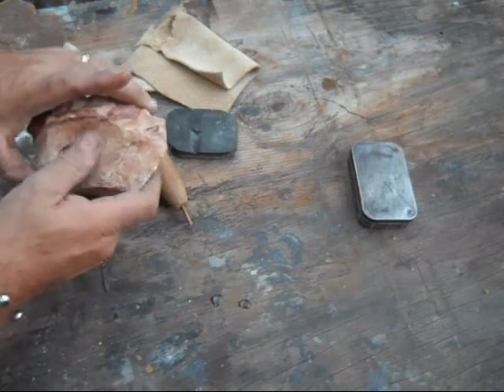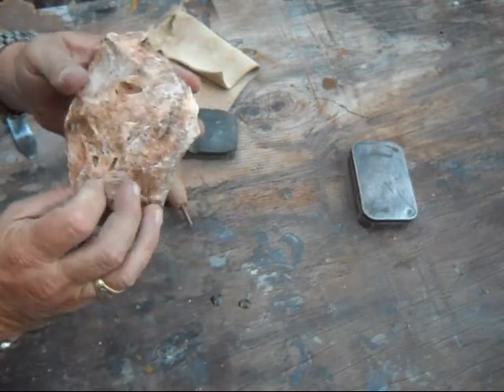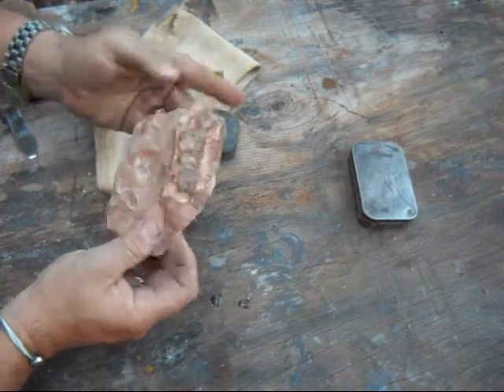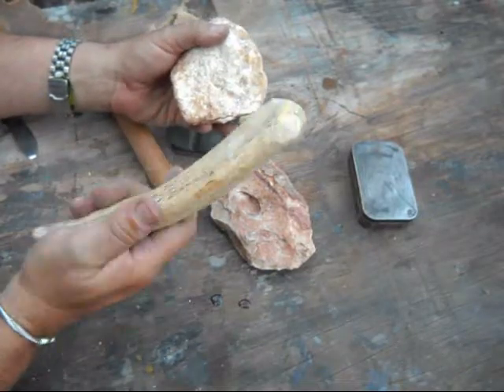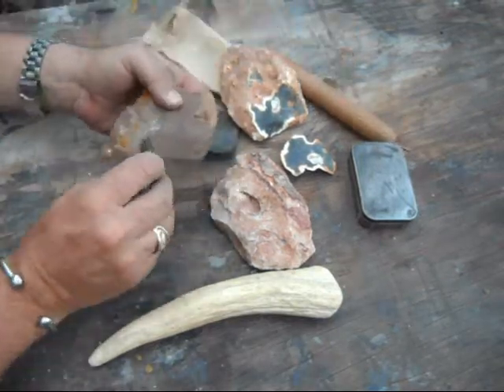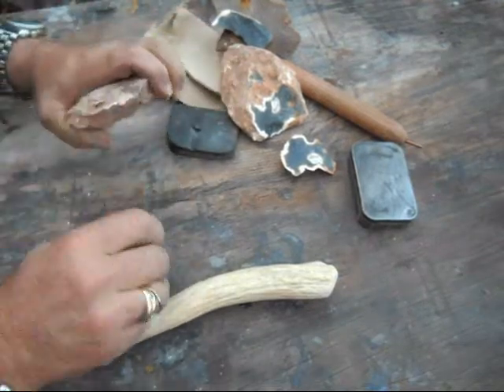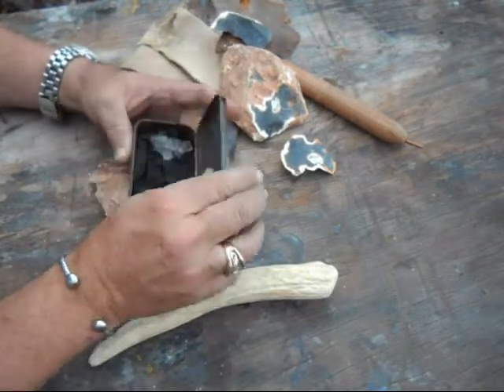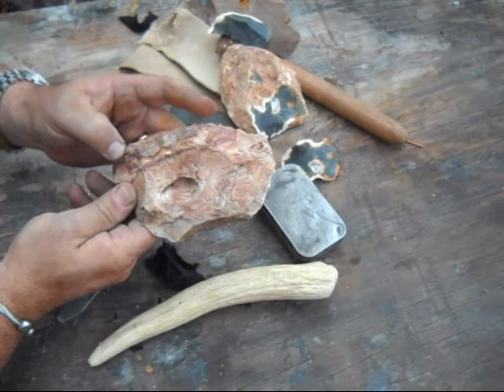Coral & Steel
A quick demonstration using coral instead of flint with steel to create a spark.